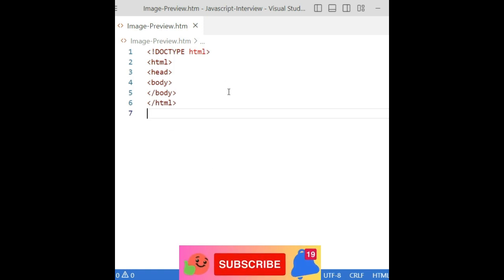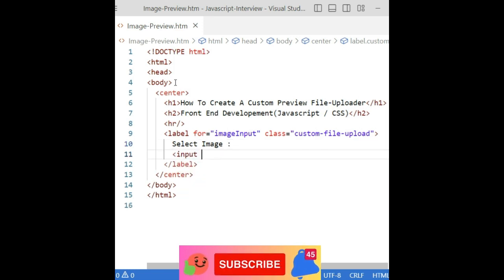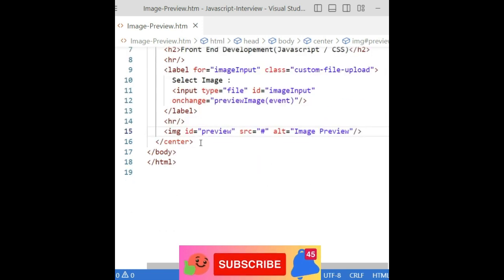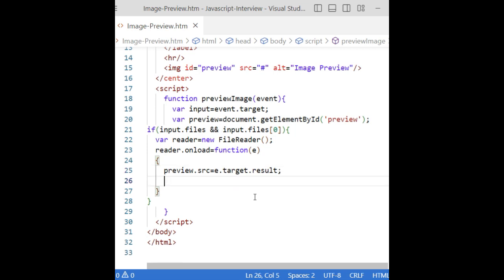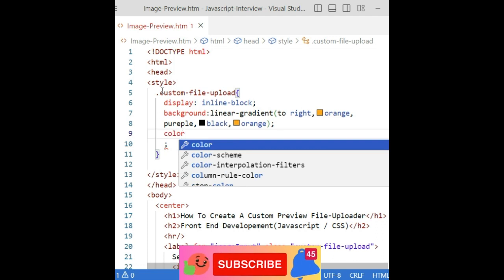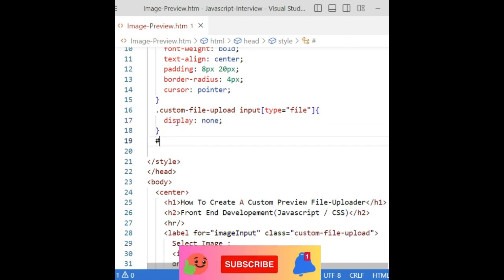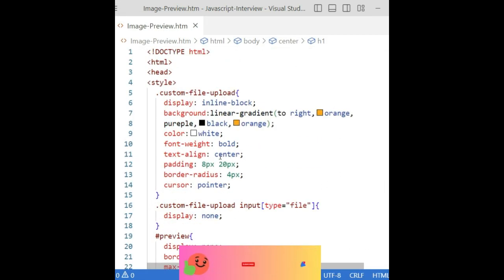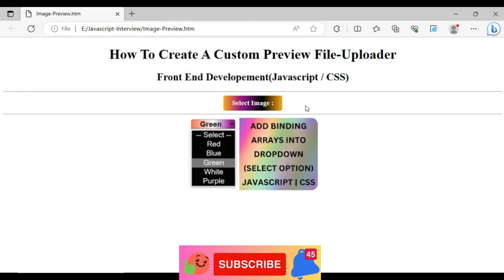custom file upload button javascript css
Learn how to custom file upload button javascript css with this step-by-step tutorial. Discover the power of CSS to create a image preview custom input file style that matches your website's design. By applying CSS techniques, you can enhance the appearance of your file upload button and make it stand out. This video demonstrates how to implement a CUSTOM FILE UPLOAD BUTTON With image preview using JavaScript and CSS, enabling you to create a personalized file input experience for your users. Whether you're a beginner or an experienced developer, this tutorial will guide you through the process of making a custom file upload in HTML and CSS. Watch now and take your file upload functionality to the next level!